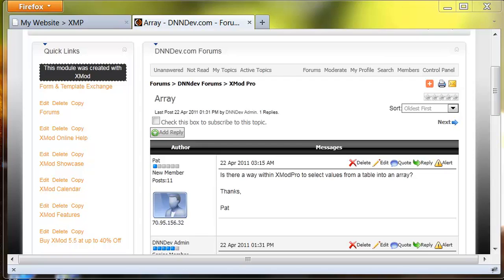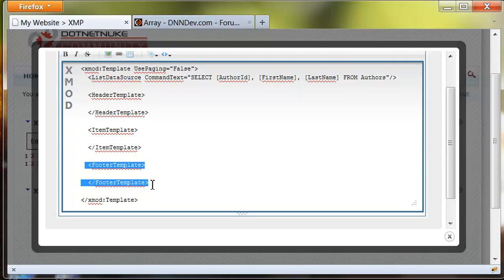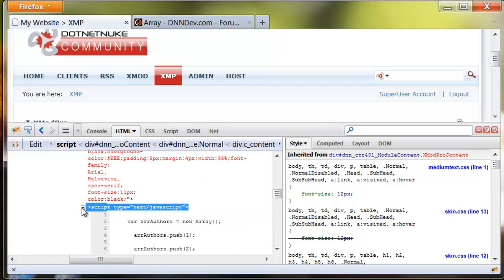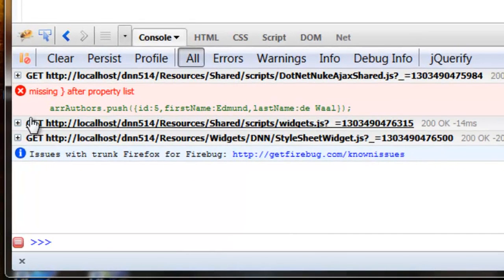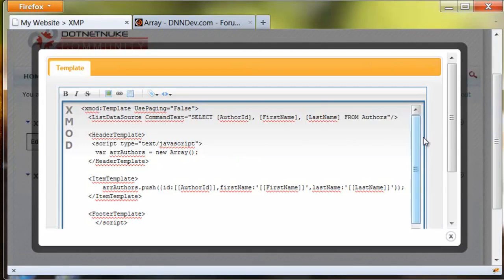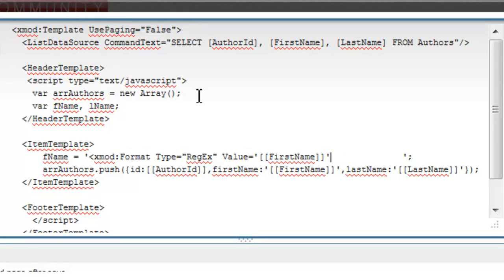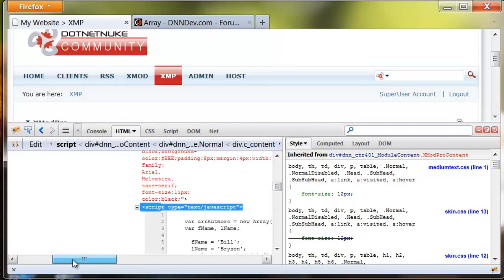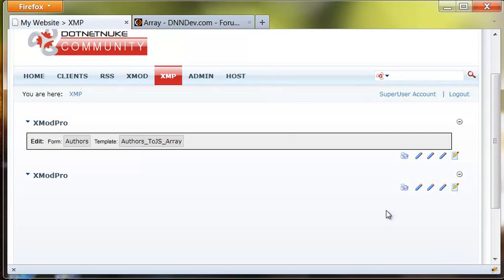XMod Pro Building a Javascript Array from a SQL Table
Shows how to leverage XMod Pro to populate Javascript arrays with data from your database. Also discusses how to overcome some potential issues that may arise when working with Javascript. While this video demonstrates version 3, the concept is applicable in later versions of XMod Pro.